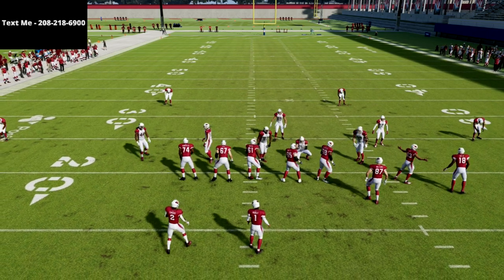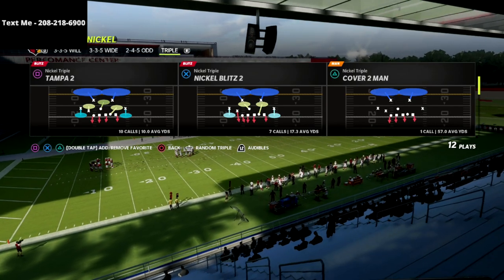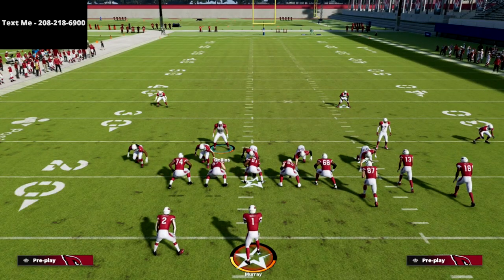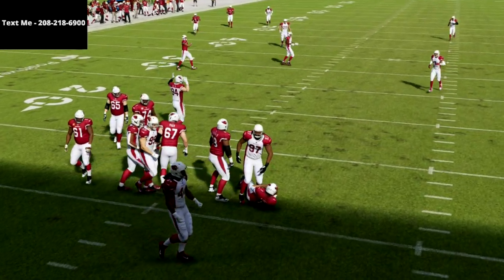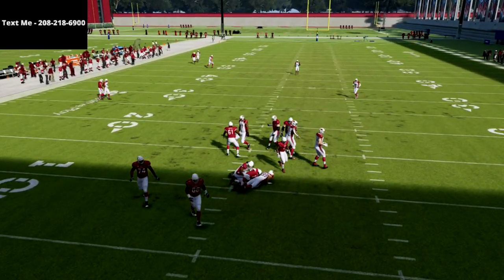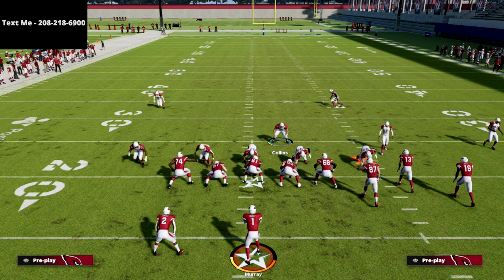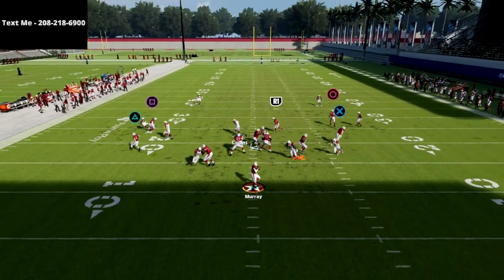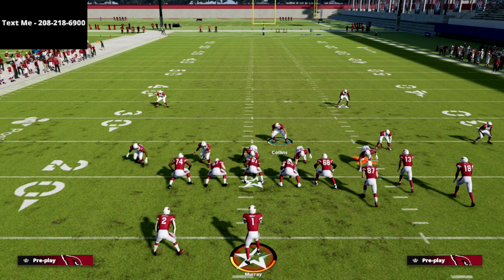Madden 22 Defensive Tips - Nickel Triple DT A Gap Nano Blitz Breakdown